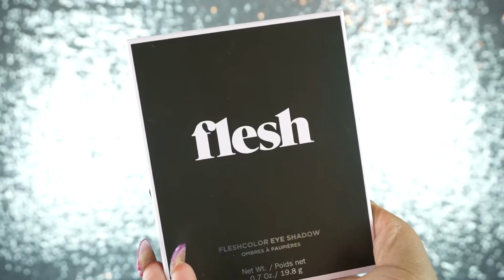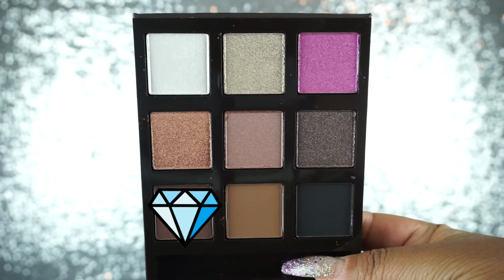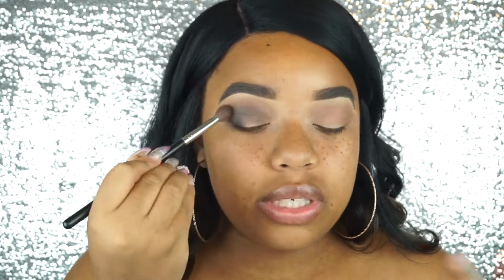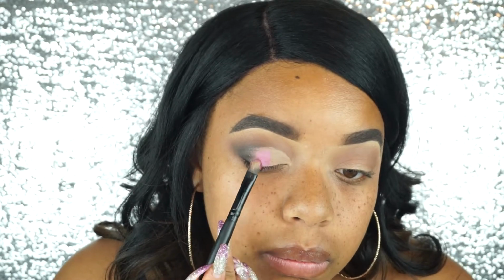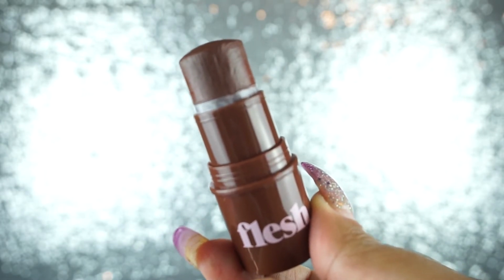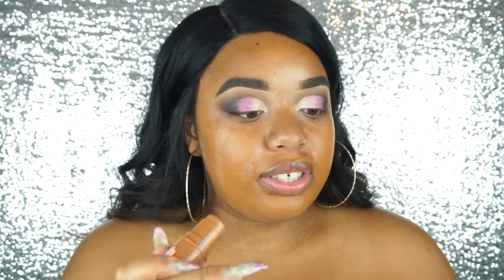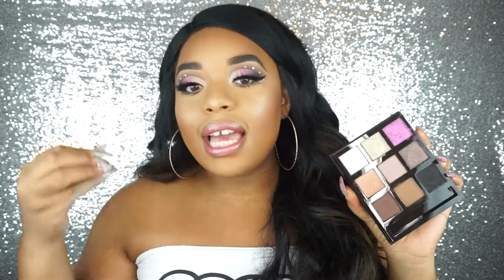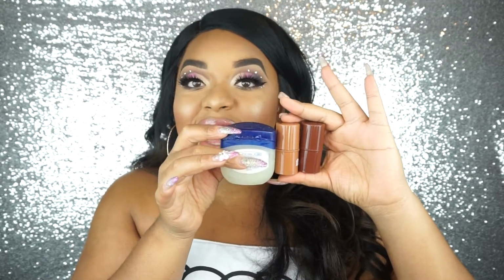NEW MAKEUP BRAND???? | FLESH BEAUTY STICK FOUNDATION REVIEW + MORE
Hi beauties!!! I’m honestly not impressed. I have to keep it real with y’all. Maybe flesh beauty will come out with more products soon. Have y’all tried anything from their brand??

FOUNDATION SHADE REFERENCES:
Milani 2 in 1 foundation - Golden Tan 10
La colors truly matte foundation - Café
Revlon insta filter foundation - Caramel
Too faced born this way foundation - Mocha
Wet n wild photo focus - Toffee
Nars stick foundation - Cadiz
Fenty beauty foundation - 350
Huda beauty foundation - Gingerbread
Covergirl healthy vitalist foundation - Classic tan
Bh naturally flawless foundation - Mocha
Jouer high coverage foundation - Nutmeg
La girl illuminating foundation - Tan
Lancôme teint idol foundation - 450 Suede N
Stila stay all cover foundation - Almond
Tarte stick foundation - Tan deep honey
Abh stick foundation – Amber
Maybelline super stay matte foundation – Warm sun
Hourglass vanish stick foundation – Honey
Dior forever undercover foundation – Ochre
Tarte hydrating foundation – Tan Sand
La girl pro matte foundation – Sand/Café
Cover fx power play foundation – G+60
Maybelline fit me dewy and smooth – 330
Danessa myricks dream vision cover foundation – w04
Flower beauty light illusion foundation – caramel m5
Revlon photo finish – Caramel
Makeup Revolution Foundation stick – mix F12 and F13
Covergirl matte made – Toasted caramel t80
Becca 24 hr foundation – Maple
Revlon full cover foundation – 410 toast
Flesh beauty foundation stick – praline

HAIR DETAILS:
Maisha lace front wig in PB30

PRODUCTS MENTIONED:
Found at Ulta beauty
Flesh Beauty eyeshadow palette $38
Flesh Beauty stick foundation in praline and hot cocoa $18

ABH dip brow in dark brown
Nars soft complete concealer in macadamia
Loreal paradise liquid liner
Kiss dark lash glue
Random lashes I found
Flower beauty concealer in medium
Becca hydra mist setting powder
ABH bronzer in mahoghany
ABH blush in berry adore
ABH amrezy highlighter
Nyx lip liner in maison
Colourpop c’mon sis lipstick
Maybelline pink glitter gloss